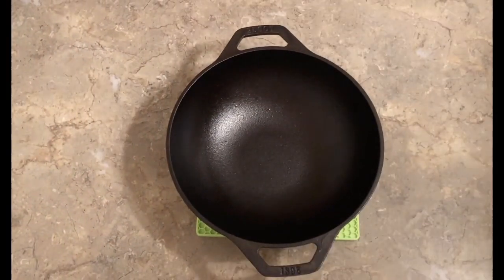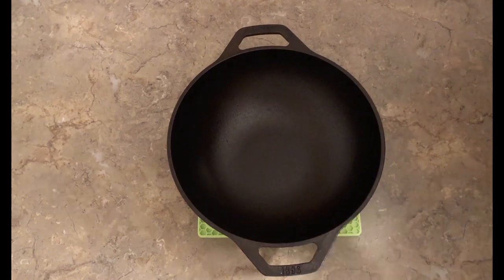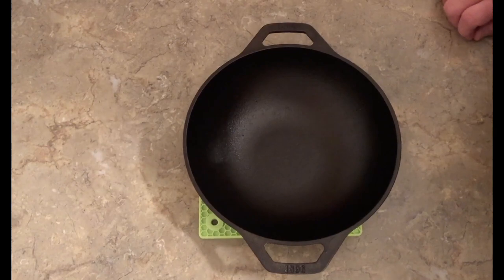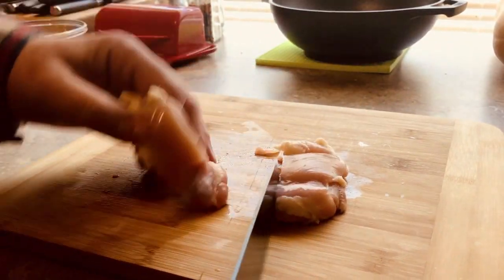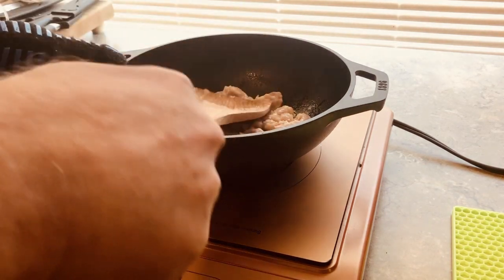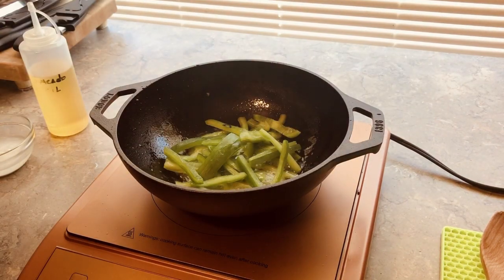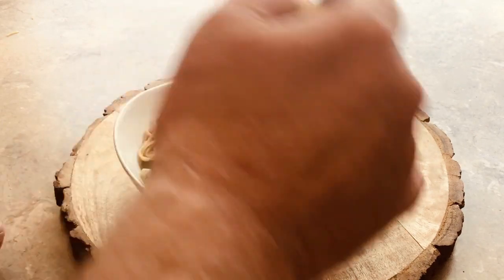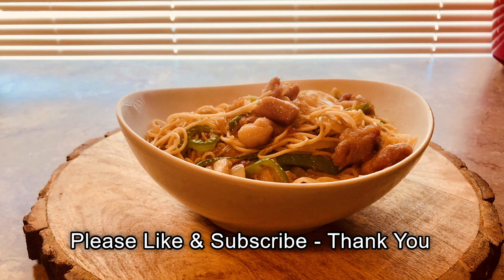Stir Fry Noodles W/ Chicken & Vegtables / Lodge 9 Inch Mini Wok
Today We Check Out the Lodge 9 Inch Cast Iron Mini WoK and we make some Stir Fry Noodles with Chicken & Vegetables! Check It Out!

Please Consider Supporting The Channel Which Helps Keep The Channel And Content Going: You Can Donate At The Following